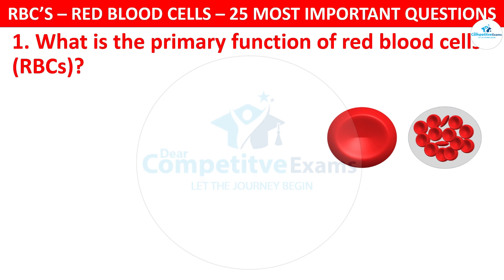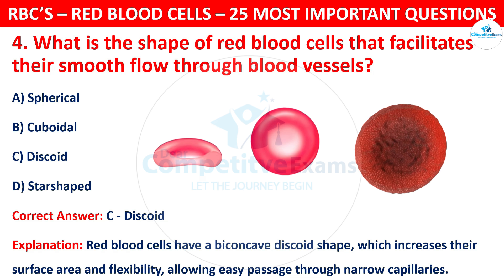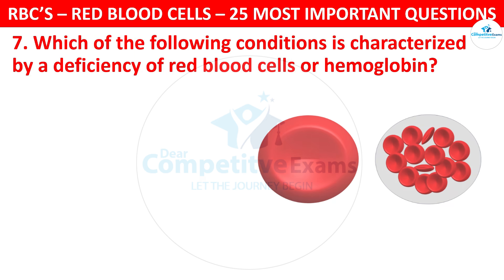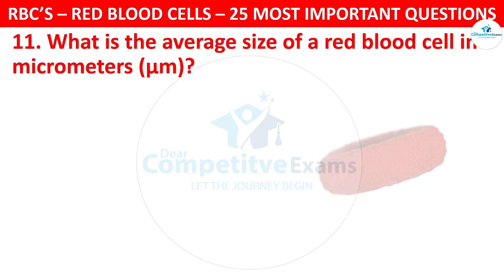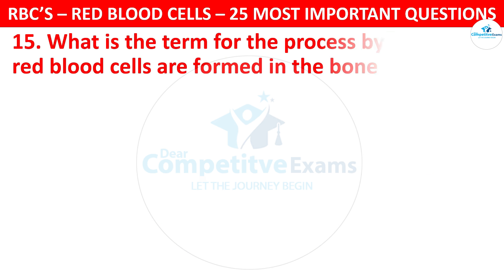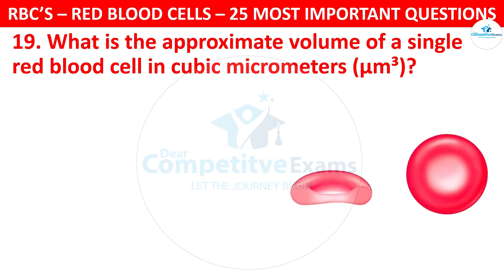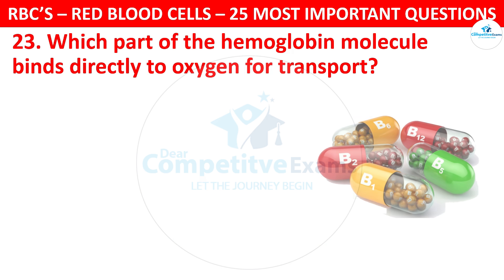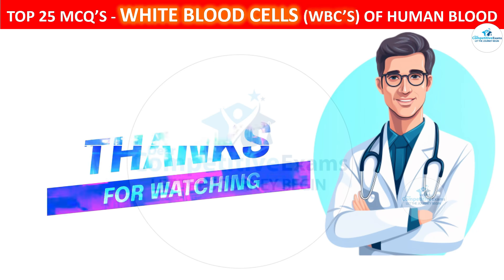hematology mcqs | rbc question and answers quiz | anemia | blood mcqs with answers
In This Video We Are Talking About  Human Blood MCQs,